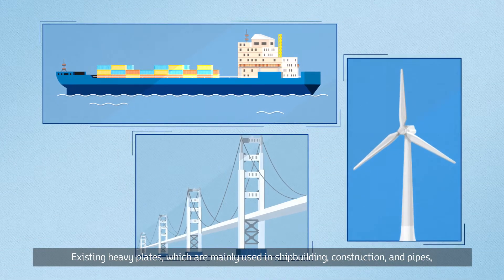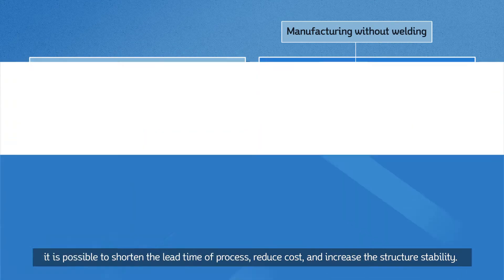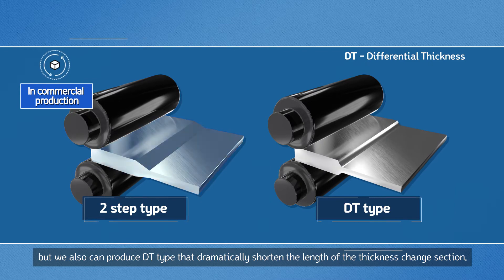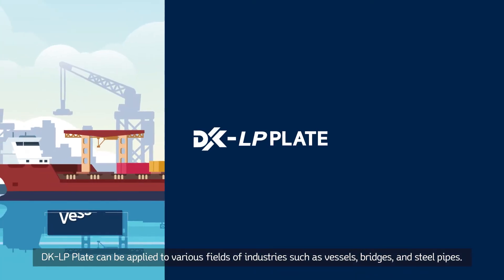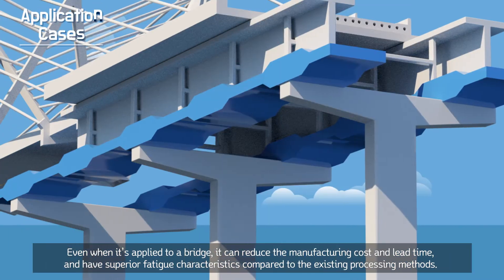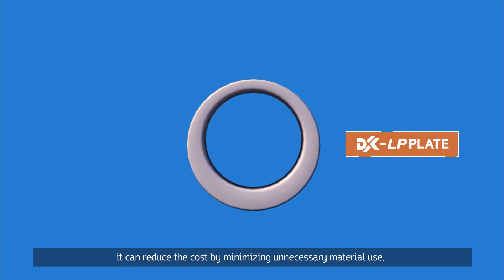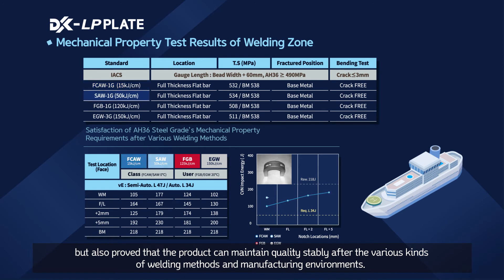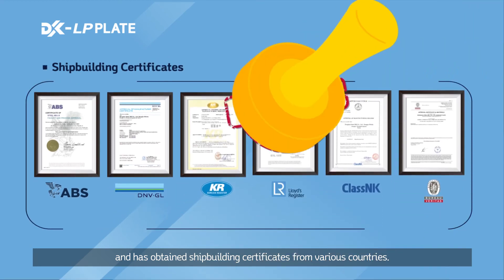Dongkuk Steel DK LP Plate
DK - LP Plate enables the manufacturing of structures without weld and the heat affected zone between steel plates with different thicknesses and has improved time/cost reduction and stability through eliminating the need for beveling, welding, and inspection.